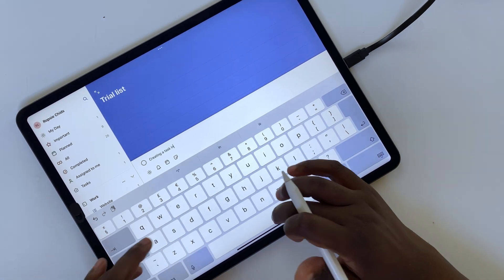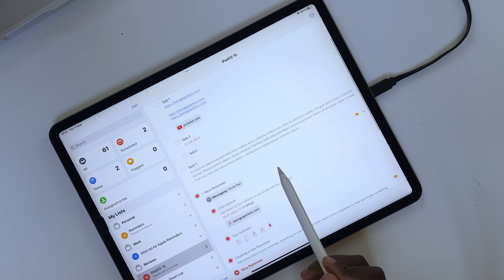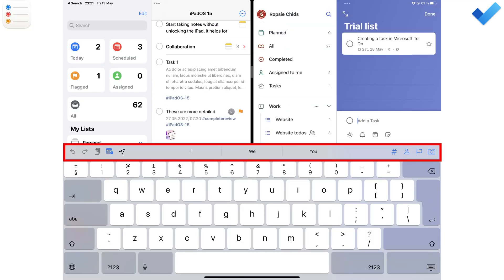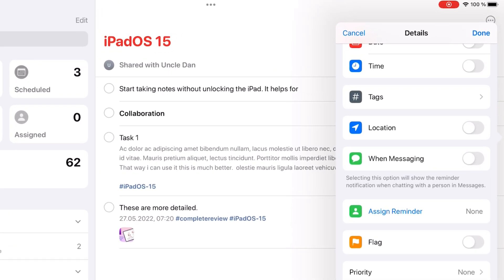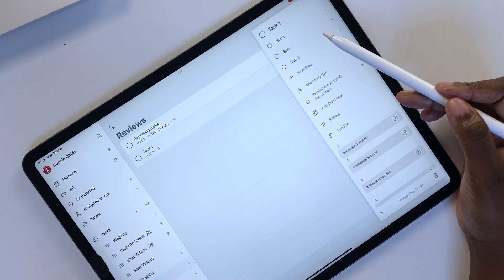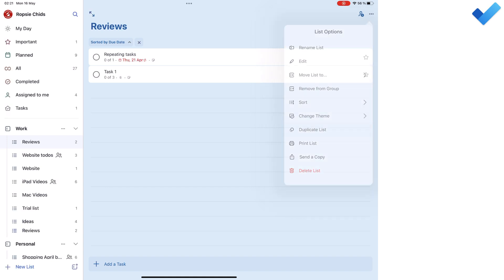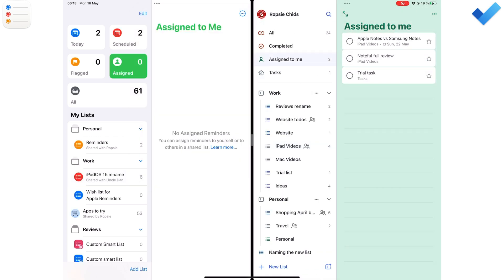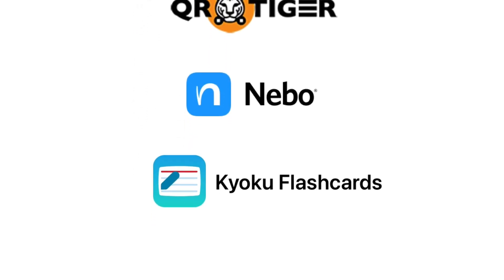Apple Reminders vs Microsoft To Do: Which Is The Better Task Management App?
Timestamps

0:00 Introduction
0:48 Pricing
2:24 Creating to-dos
5:54 Creating lists
8:01 Collaboration
8:30 Integrations
8:50 Organisation